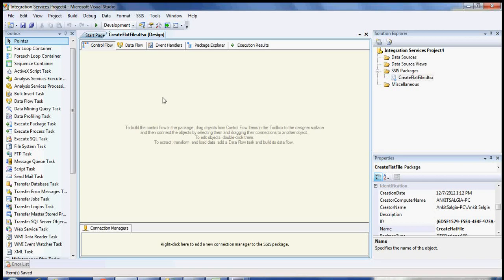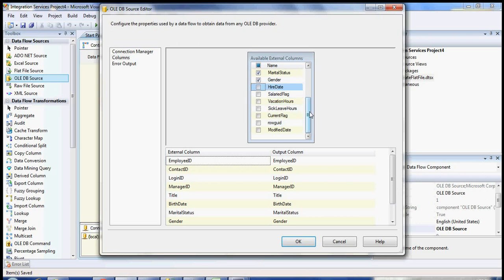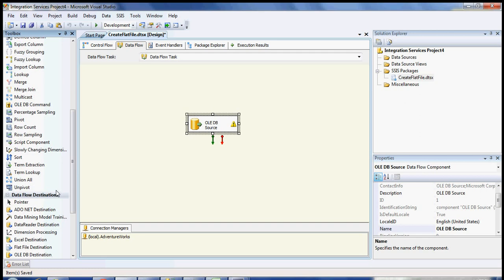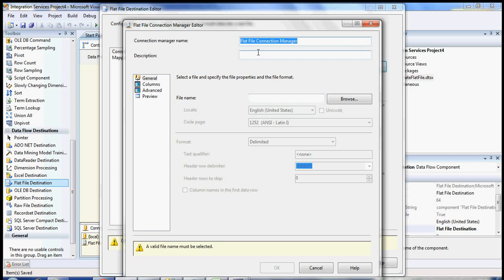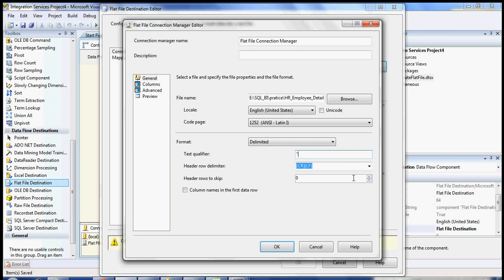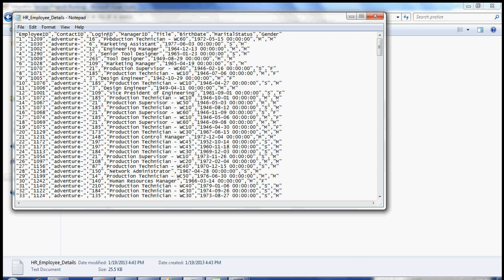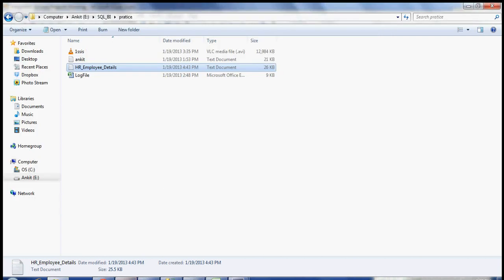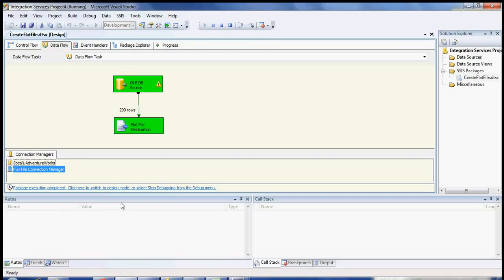How to create text file and add date dynamically to a text file name in SSIS - 1.avi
How to create text file and add date dynamically to a text file name in SSIS. Please turn on Caption (CC) for video.